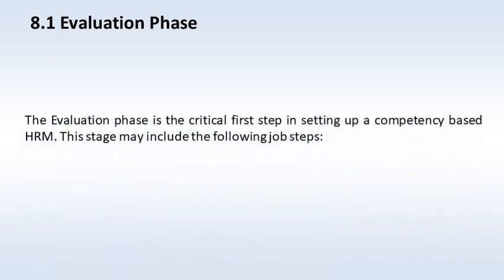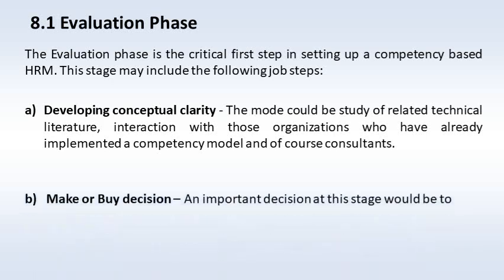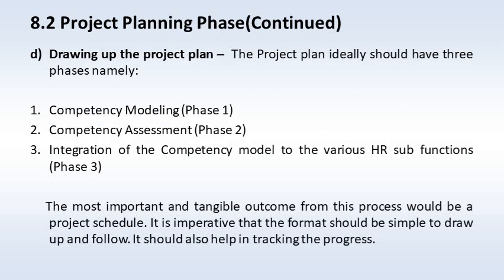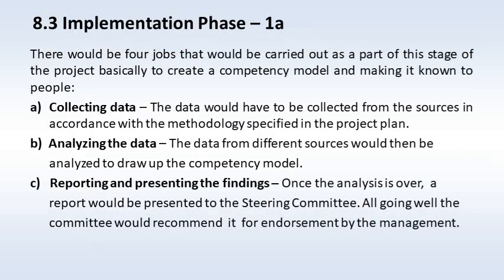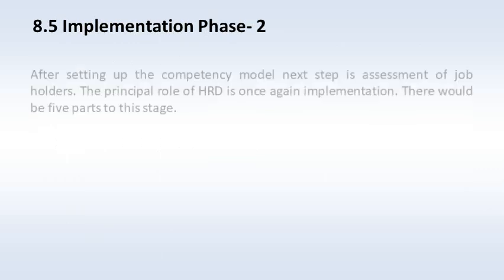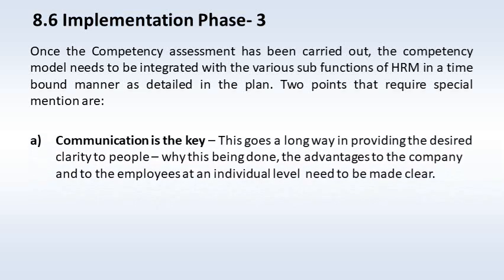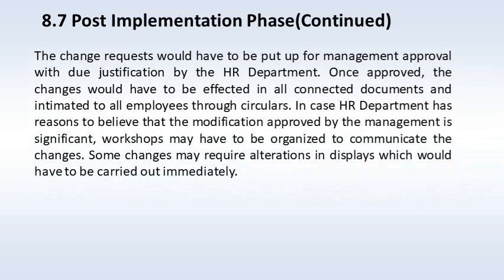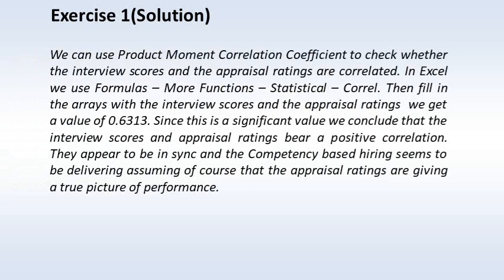Session 8: Role of HR in setting up a Competency based HRM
Provides content related to Human Resource Development in general and Conceptualizing a Competency based HRM project in particular